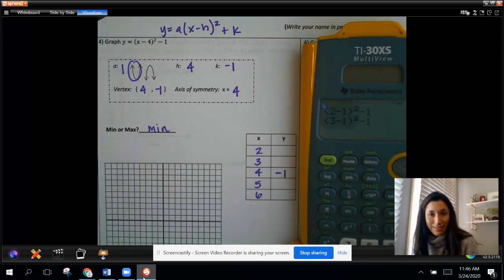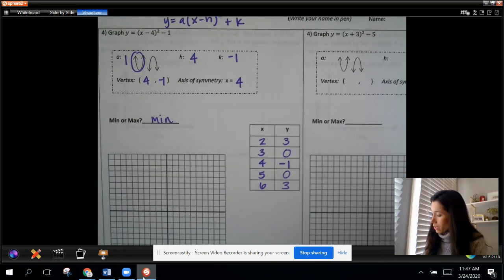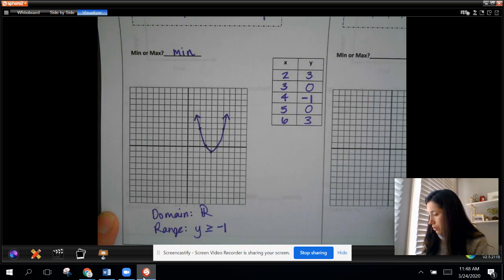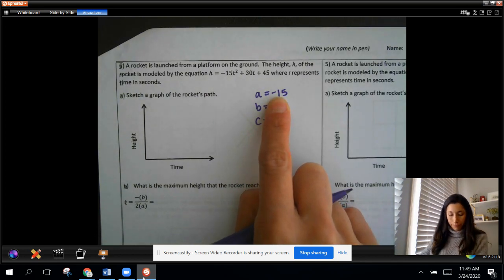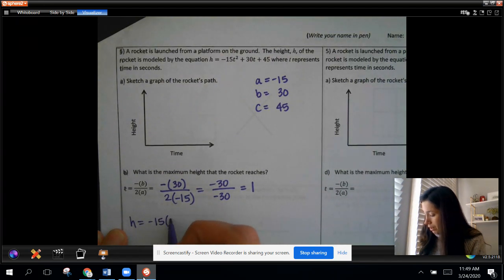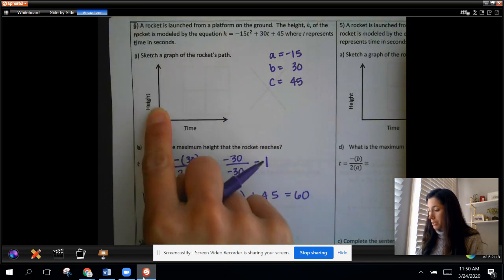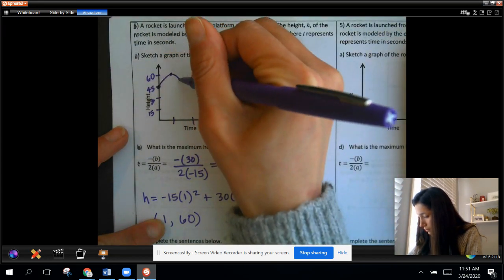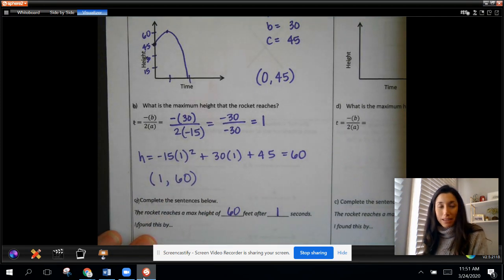Unit 8 Test Review Spring 2020 (part 2)